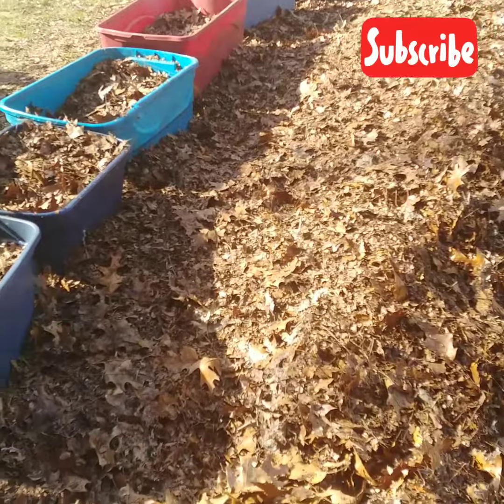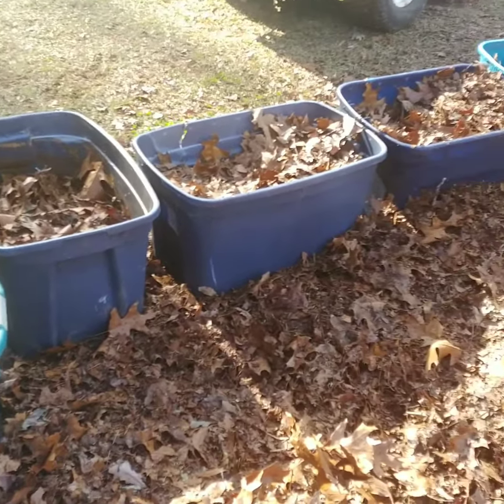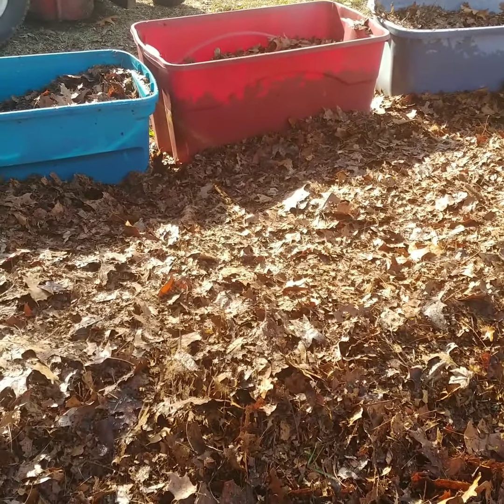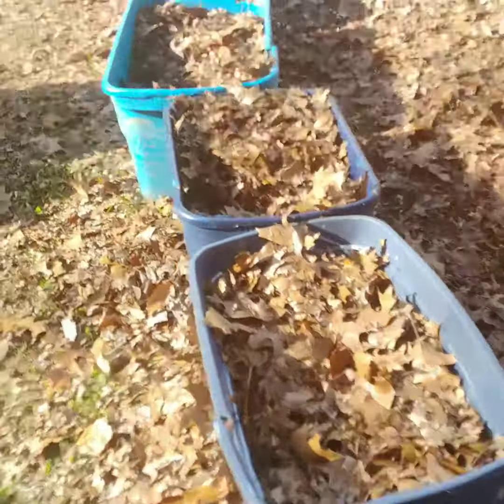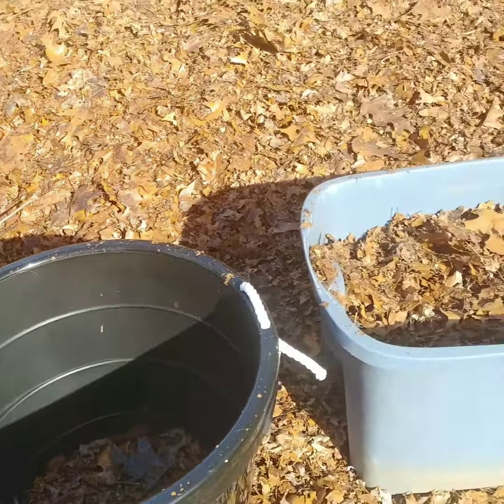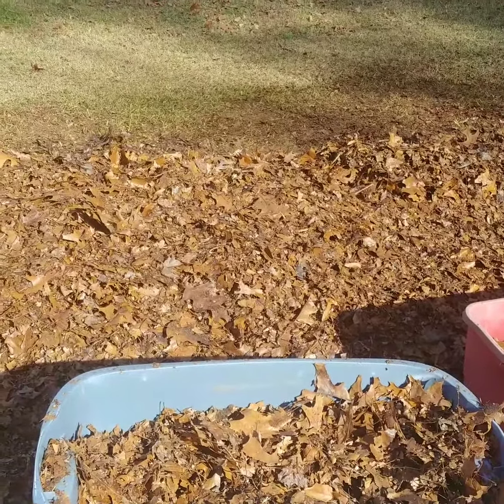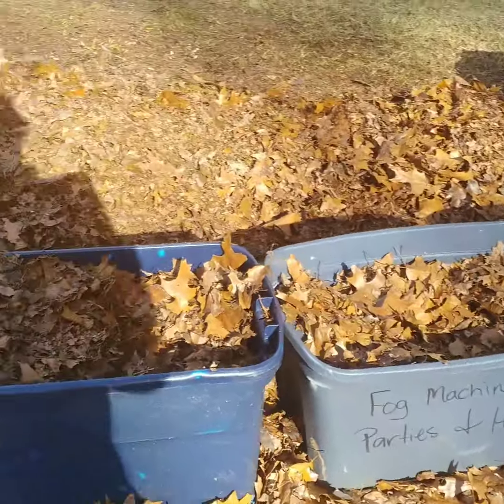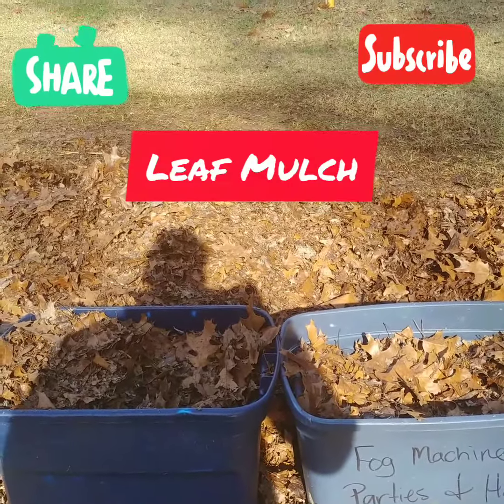Making Leaf Mold for the Spring Garden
I was saving leaves to make leaf mold that I will use for my garden this Spring. I will mix wood shavings, homemade compost, perlite, fertilizer and soil to reduce the cost of just buying soil alone in the containers.